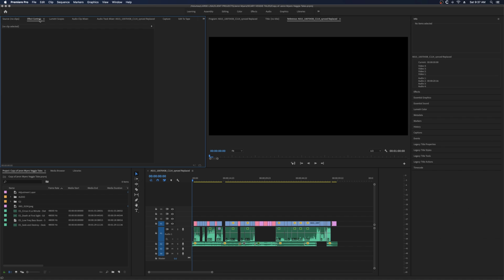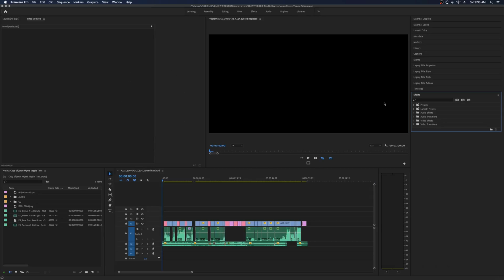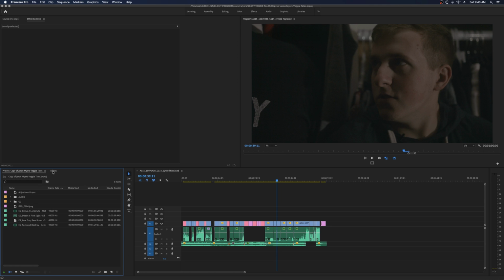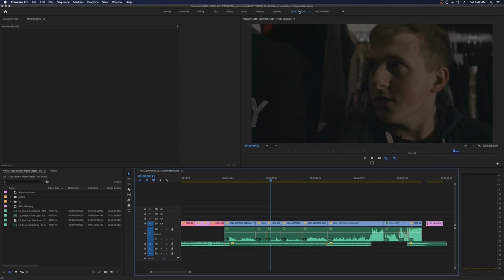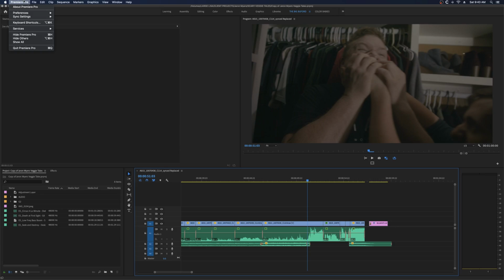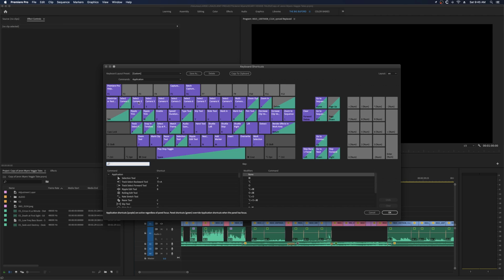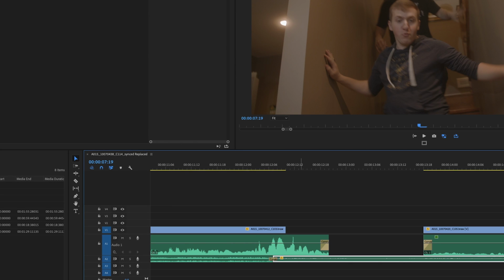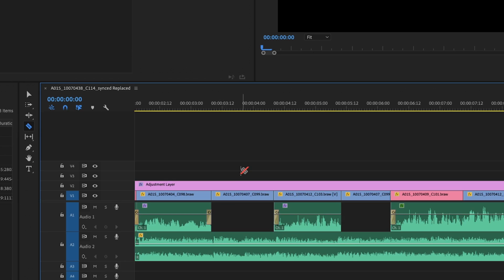Premiere Pro 2020 Keyboard Shortcuts & TIPS for SPEEDY EDITS!